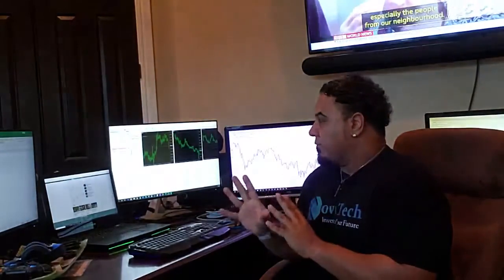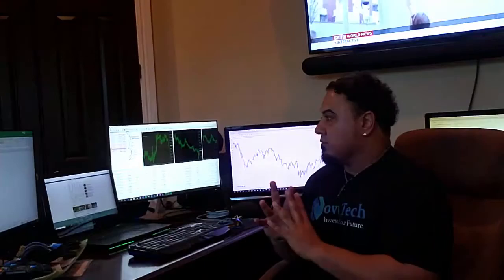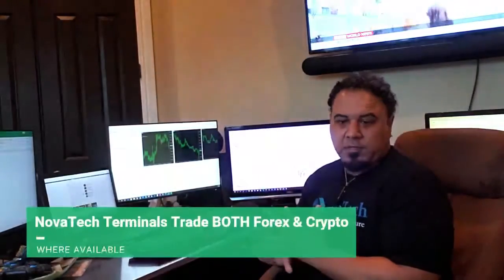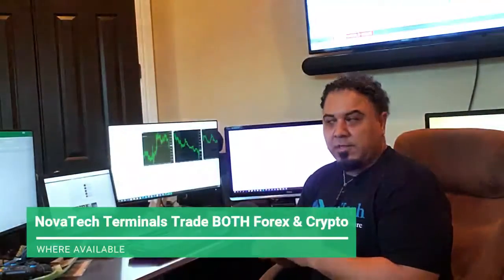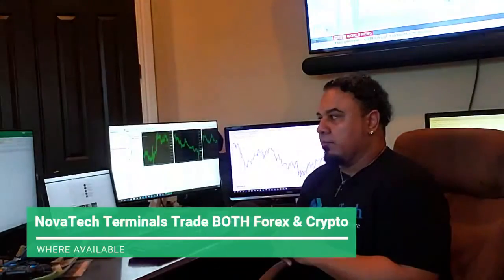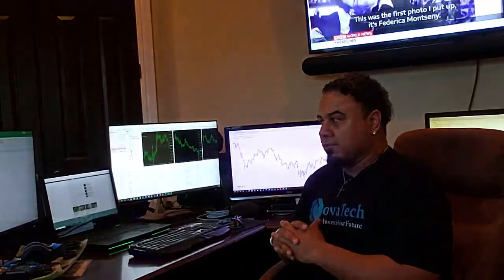NovaTech CTO - Interview on Trading Forex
NovaTech was started by leading professionals in many aspects of business, leadership and education. Our founders include professionals in crypto, money management, investments, real estate, education and  marketing

We are legally registered in 3 countries, including St Vincent & Grenadines, USA and Estonia. Our business model includes financial advisement, investments, crypto and forex tading. We do not use any 3rd party services. We own and operate our own exchanges and brokerage.

Our platforms currently offer Crypto & Forex investment (availability may vary by country,) Traders Room, MT5 Platform, Crypto Payment Gateways, and an optional Referral Program

Currently our services includes Forex trading (5 days a week) and Crypto trading (5-7 days a week), subject to availability.

Please be advised that NovaTech does NOT pay a fixed rate weekly. Bonuses (ROI's) paid are based on profit generated for the period.

❓ For Questions you may contact (via telegram)